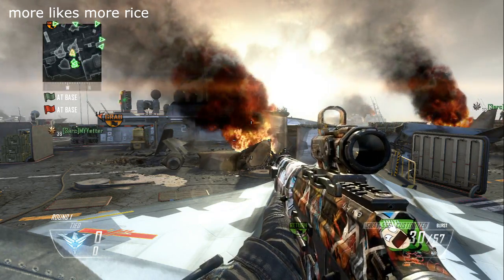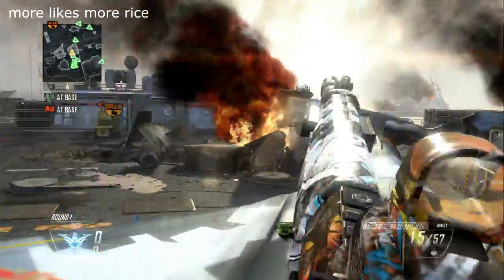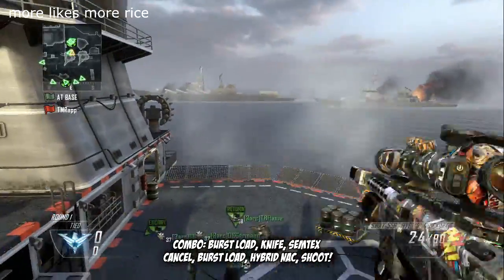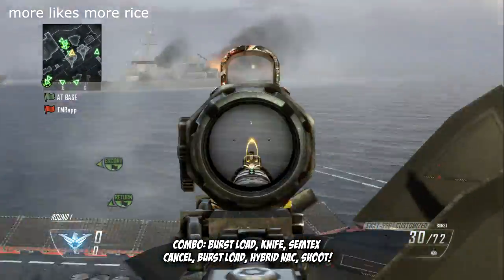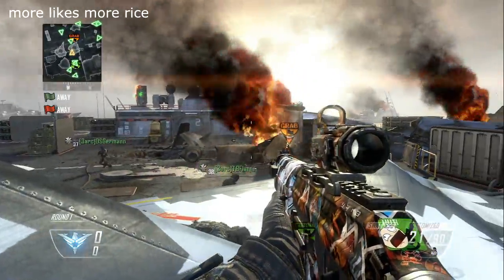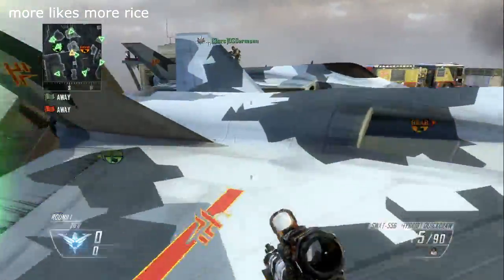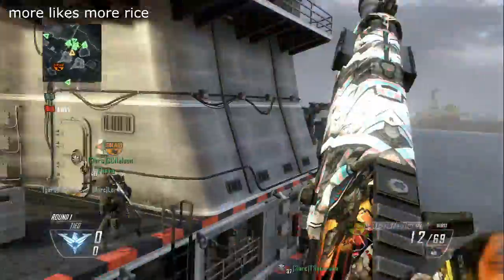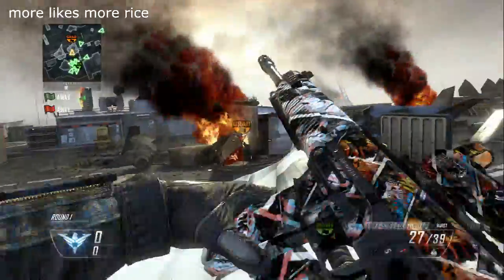L7 Ricee: Black Ops 2 - Trickshot Combos #12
GT: Ricee Jr